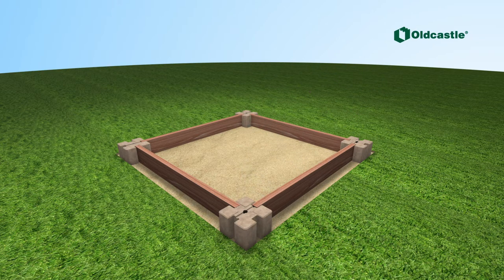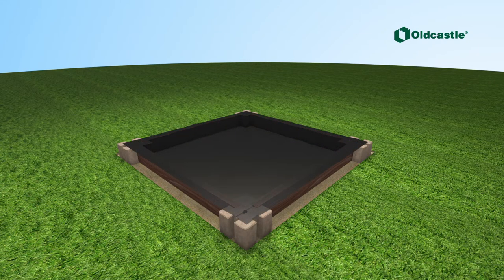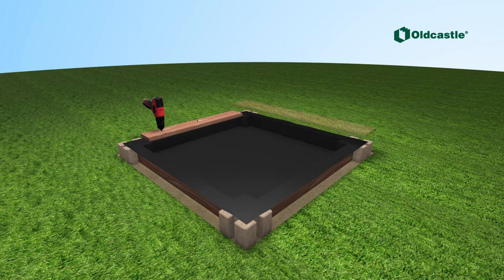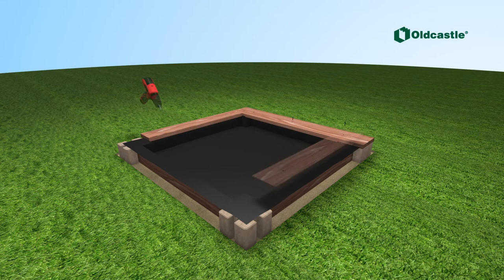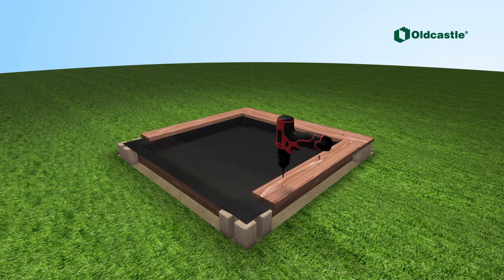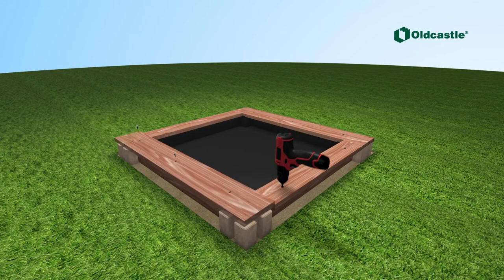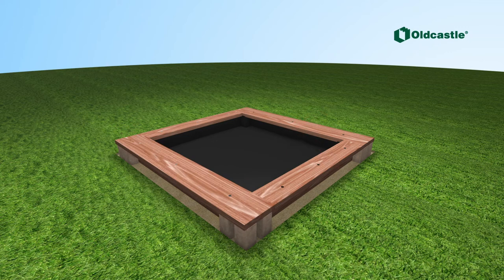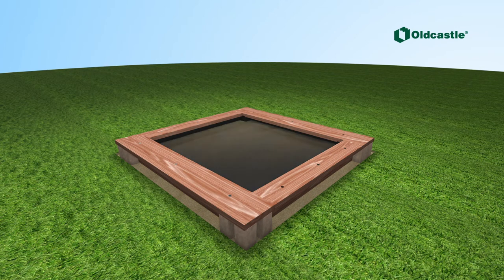Installation of Planter Wall Block per Oldcastle / Create a sand box.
Oldcastle the largest manufacturer of concrete products for the landscaping and masonry industry is pleased to present this videoclip that will explain the easy steps to completing your own landscaping project. Your walls, pathways, patios and sitting areas will be a showcase for your practical skills and a personal reflection for your creativity and aesthetic taste. Create a sand box.